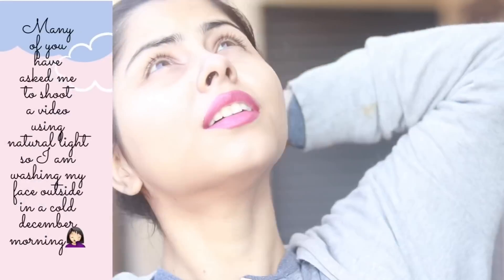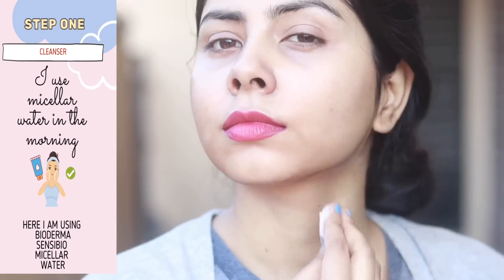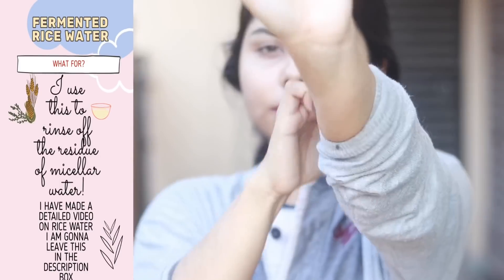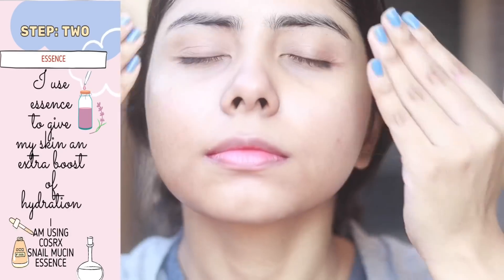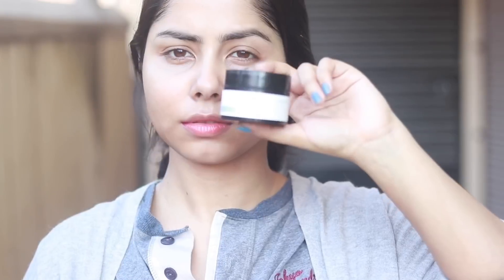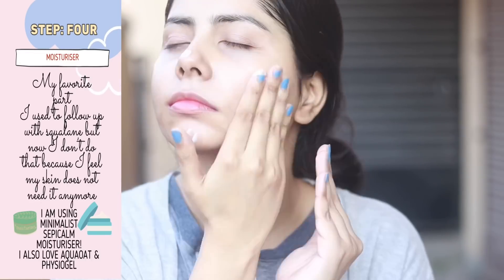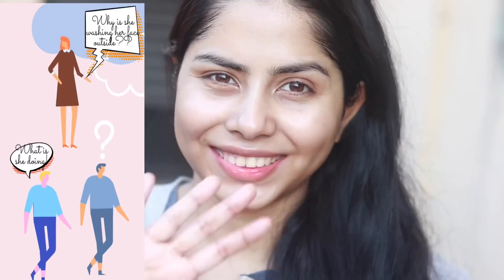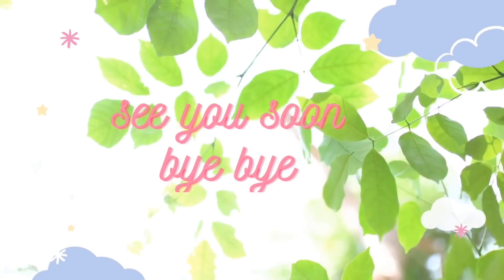My Winter Skin Care Routine 🌻 (Morning)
You also can use garnier micellar water for sensitive skin if you want to pay less on this

Sunscreen
La shield fisico sunscreen (inorganic)
Bello photostable sunscreen (organic)